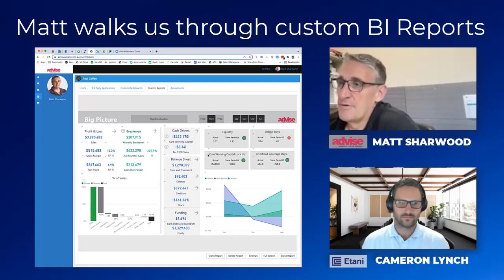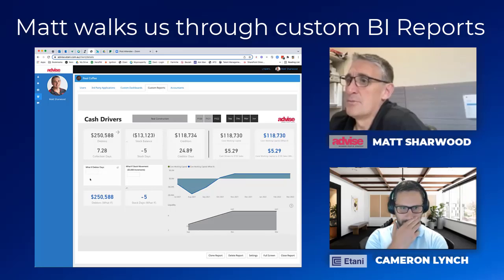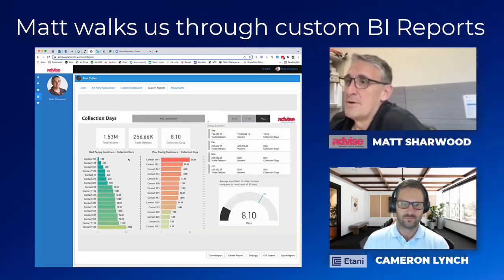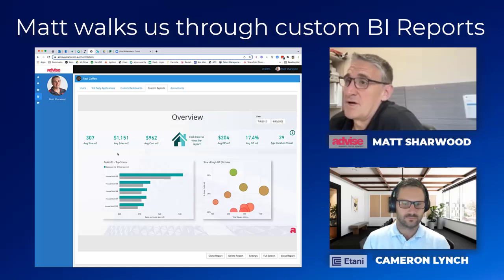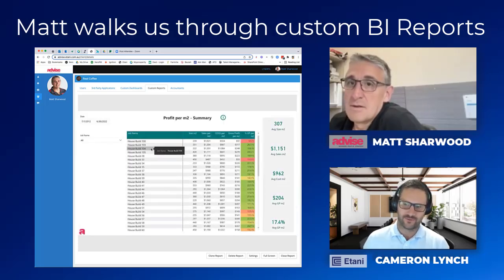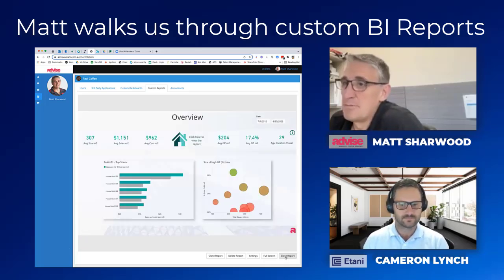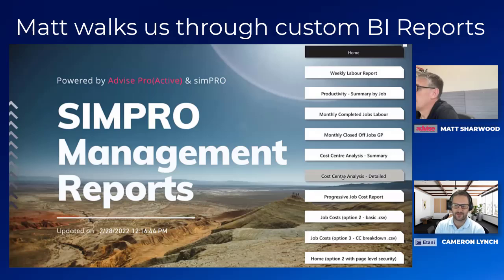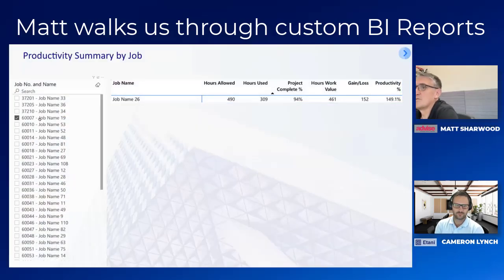Xero simPRO Power BI Reports Advise Accounting Matt Sharwood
Live Demo   Xero simPRO Reports   Advise Accounting   Matt Sharwood